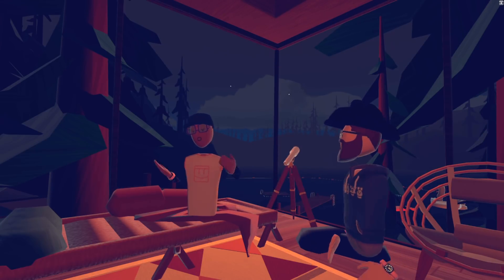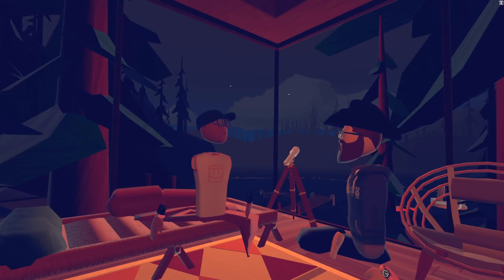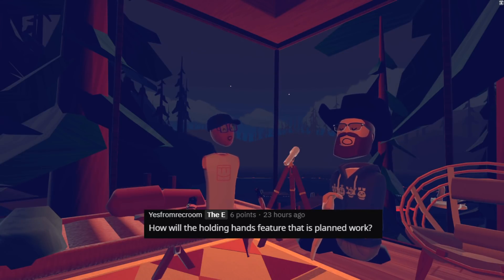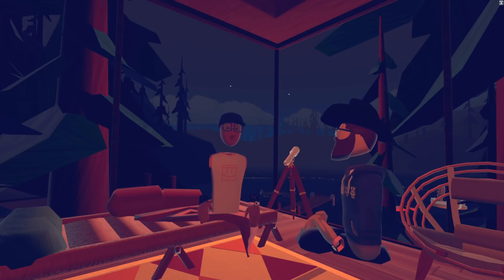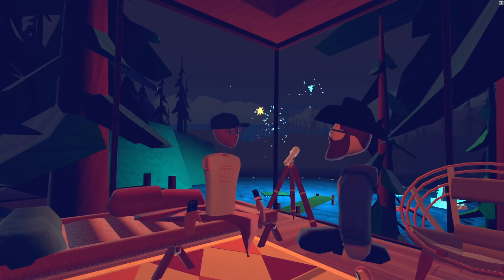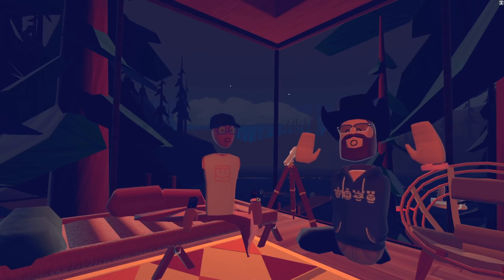Rec Room AMA #14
Rec Room AMA #14 featuring Gribbly and HairyManLegs